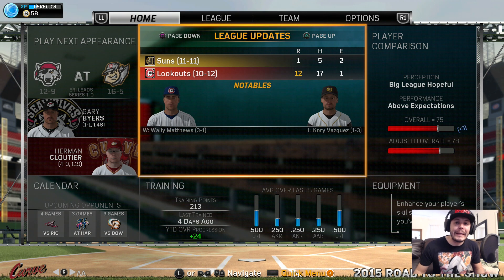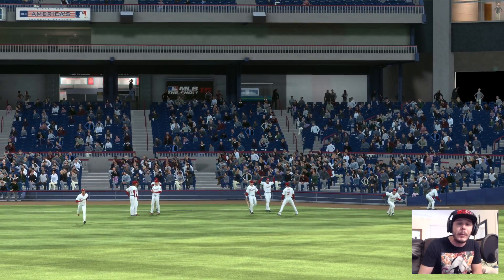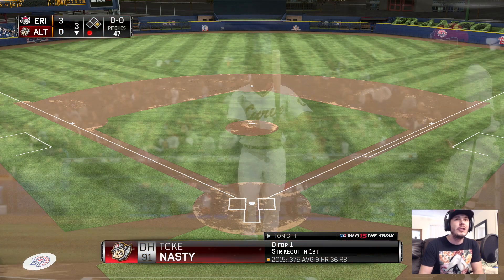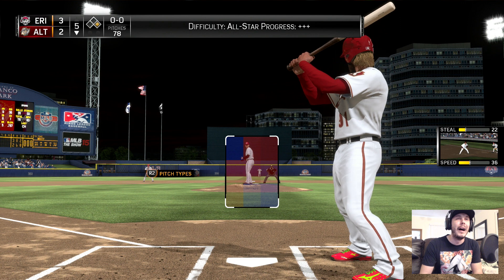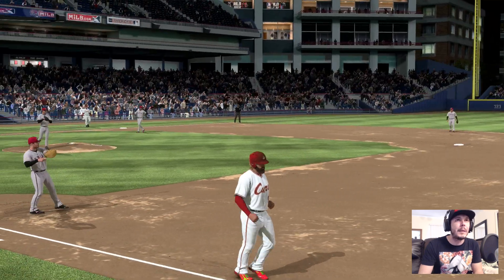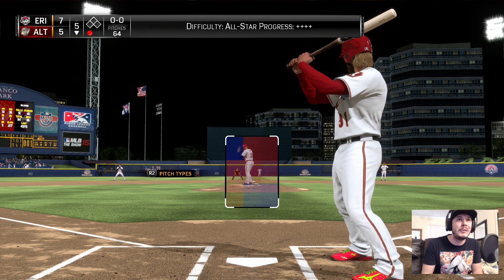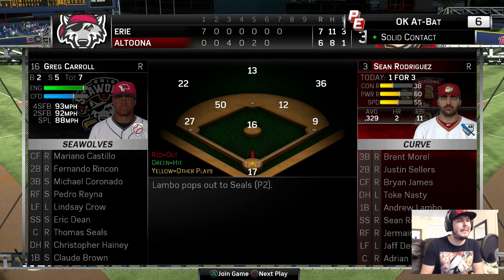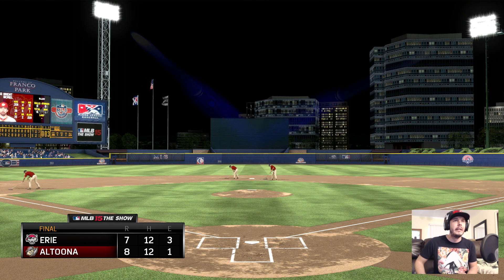OMG DIAMOND PULL | MLB 15 THE SHOW ROAD TO THE SHOW | Episode 10